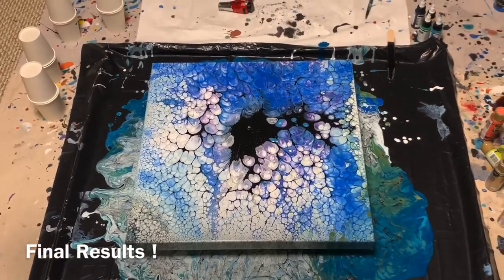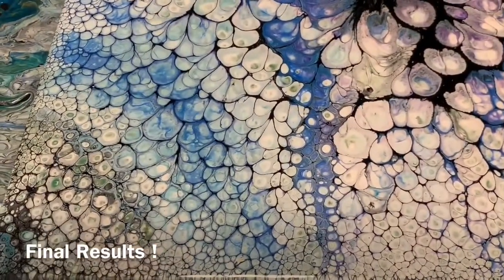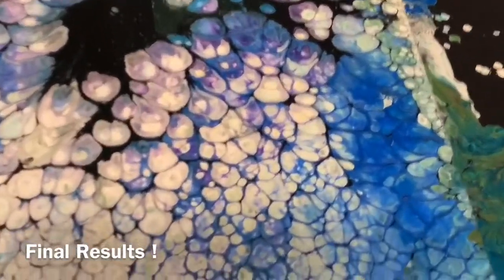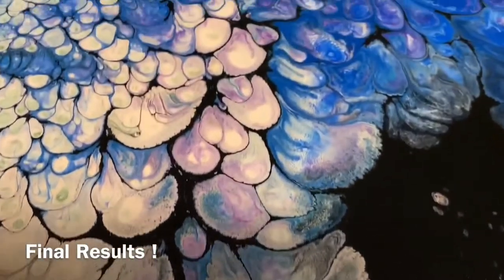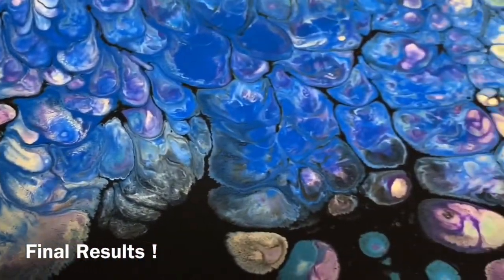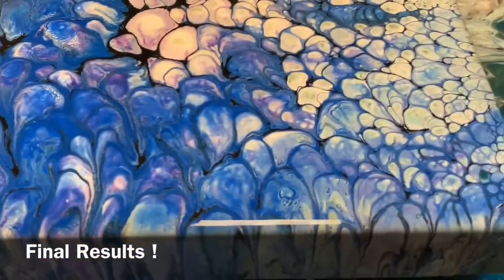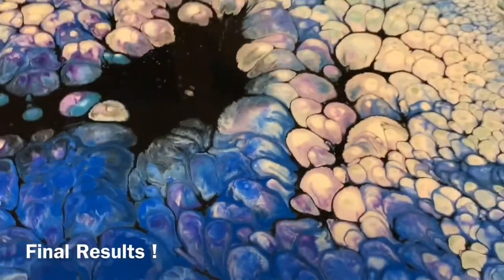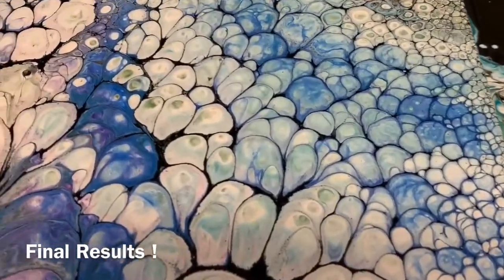Dump and Swirl! Warped Canvas! Exploding Cells!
Ugh! I was loving this but walked away and the paint ran off the canvas! I had a tough time leveling the darned thing but it eventually seemed fine...o should have scrapped the previous pour as well!  Grrr, live and learn!